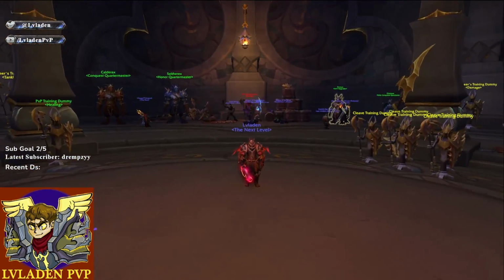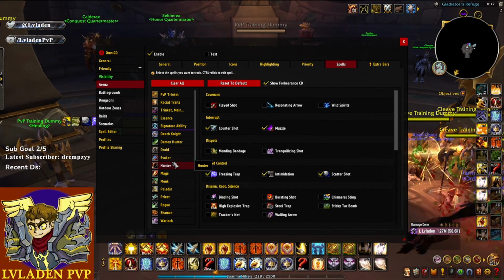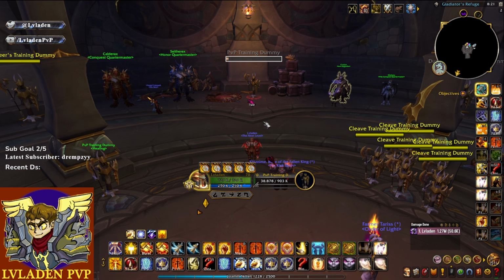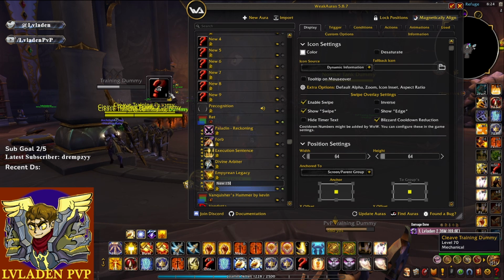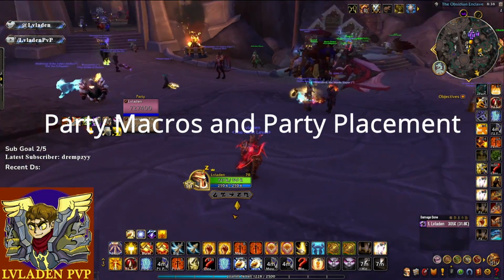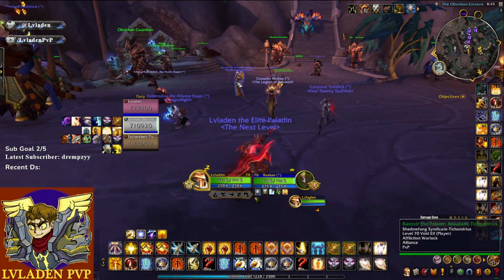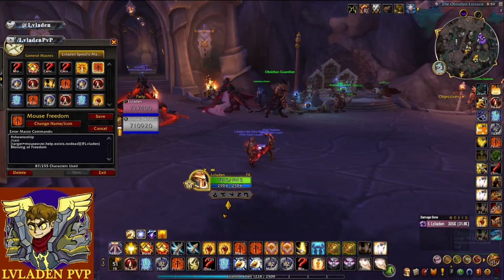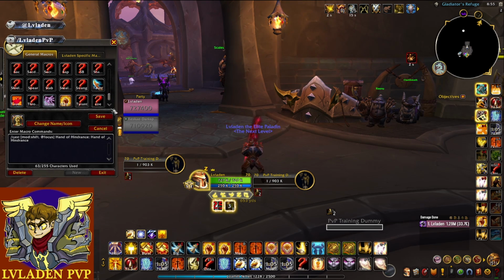Full Ret Paladin PvP UI Set Up - Addons + Macros - Improve Gameplay Here! WoW Dragonflight 10.2 S3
Macros: (if my name is in the macro change it to your name or player)
/cast [target=mouseover,help,exists,nodead][@Lvladen] Blessing of Spellwarding

/cast [target=mouseover,help,exists,nodead][@Lvladen] Blessing of Protection

/cast [target=mouseover,help,exists,nodead][@Lvladen] Blessing of Freedom

/cast [target=mouseover,help,exists,nodead][@Lvladen]Blessing of Sacrifice

/cast [target=mouseover,help,exists,nodead][@Lvladen] Lay on Hands

/cast [target=mouseover,help,exists,nodead][@Lvladen] Cleanse Toxins

(For all these macros copy and paste and make 2 of them and switch the 1 to a 2 for the 2nd for party 2)

/cast [target=party1] Blessing of Sacrifice

/cast [target=party1] Blessing of Protection

/cast [target=party1] Blessing of Sanctuary

/cast [target=party1] Blessing of Freedom

/cast [target=party1] Blessing of Spellwarding

/cast [target=party1] Word of Glory

/cast [target=party1] Flash of Light

showtooltip Shield of Vengeance
/cast Verdant Gladiator’s Emblem
/cast Shield of Vengeance

/cast [modifier:shift] Divine Storm; Templar's Verdict

/cast [target=focus, modifier:shift] Hammer of Justice; Hammer of Justice

/cast [mod:shift, @focus] Rebuke; Rebuke

/cancelaura Blessing of Freedom
/cancelaura Blessing of Protection

/cast Avenging Wrath
/cast Obsidian Aspirant's Badge of Ferocity
/cast Saltwater Potion

showtooltip Final Reckoning
/use [@cursor] Final Reckoning

showtooltip Divine Toll
/cast Divine Toll

/cast [modifier:shift] Consecration; Hammer of Wrath
/startattack

Addons:
Weakauras
Nameplate Scrolling Combat Text
OmniCD
OmniBar
Gladius
Details
TellMeWhen
Bigdebuffs

Set up details are in the video